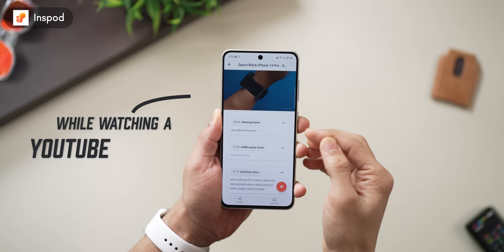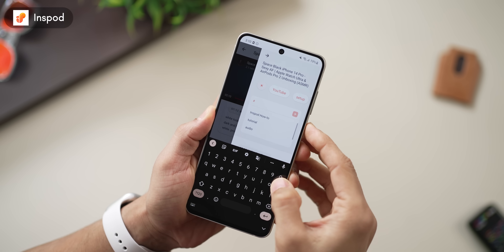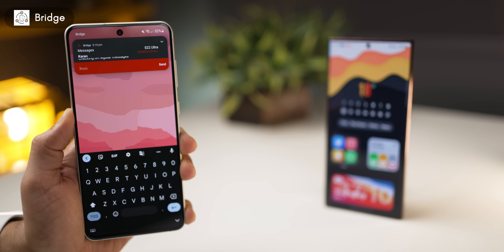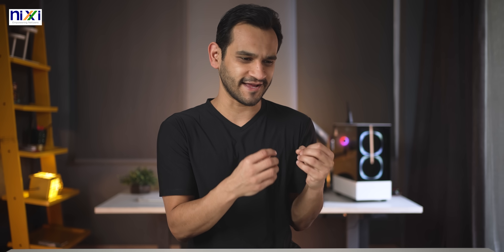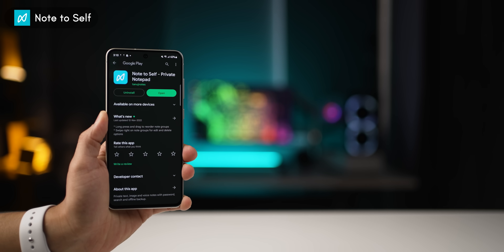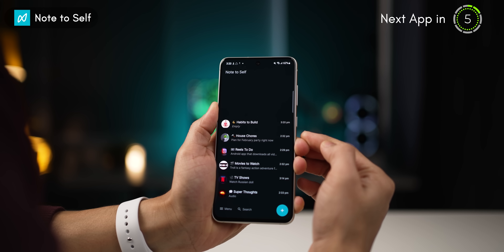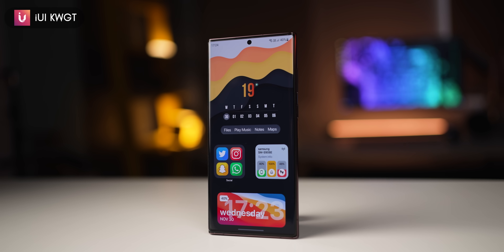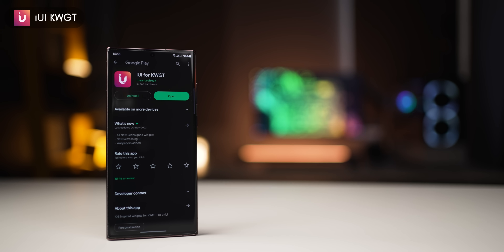6 Android Apps You Really NEED - Dec 2022!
Back with my hand picked selection of extremely useful apps ! Hope you guys enjoy the video and find some useful apps for yourself.

Chapters:
00:00 Highlight Moments in YouTube Videos
01:17 Download Video from Anywhere
02:40 Mirror Notifications Across Devices
03:49 Our Sponsors - NiXi
04:54 Note to Self
05:45 Battery Level Based Wallpapers
06:26 iUI KWGT Widget Pack

4. You must have KWGT Widget pro to use iUI KWGT. You should have it already.
5. First come, first serve basis
6. I will provide the codes within 7 Days!

Audio Gear
Audio Mixer